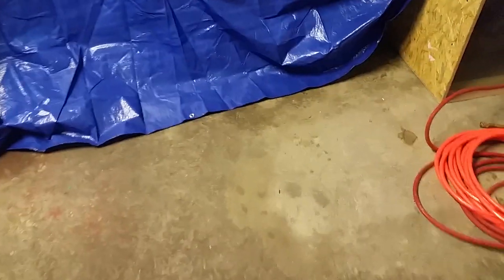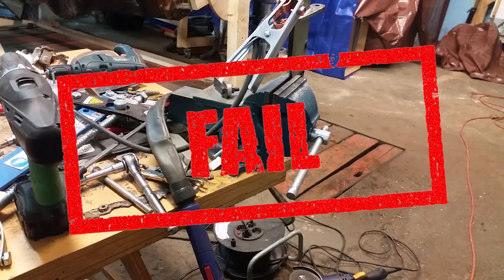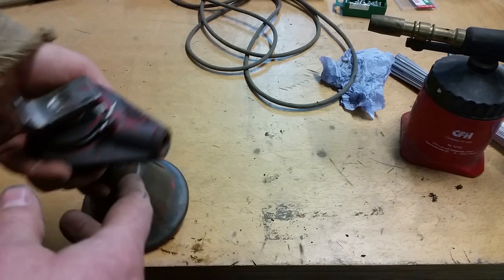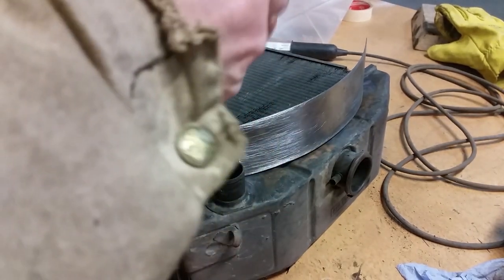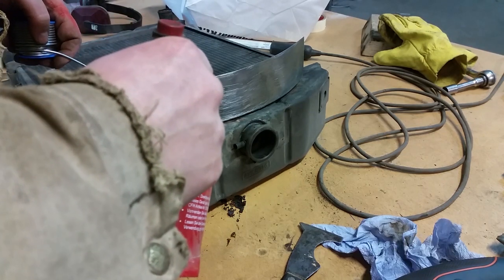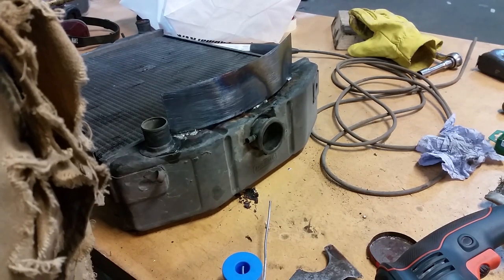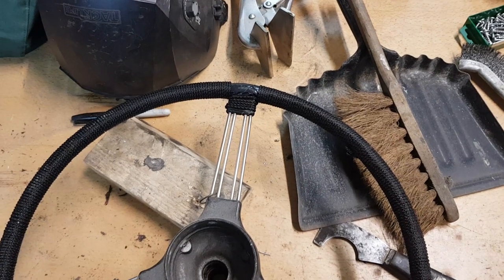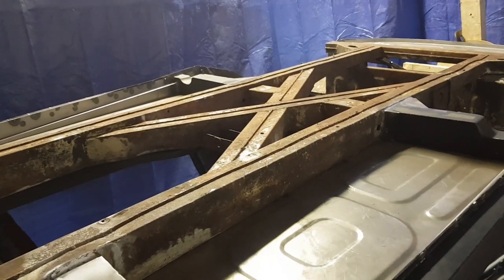The Austin Healey Project - Day 79 - 82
Jack restoration, soldering the guard on the radiator, steering wheel repair, and building a tent.